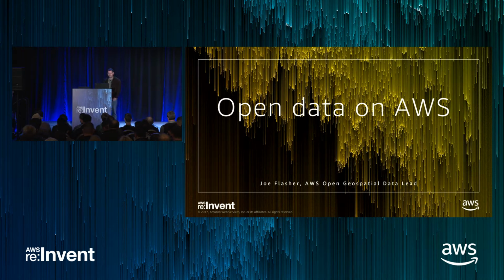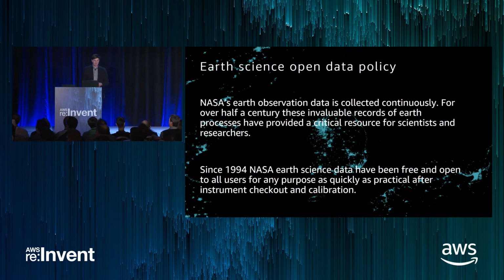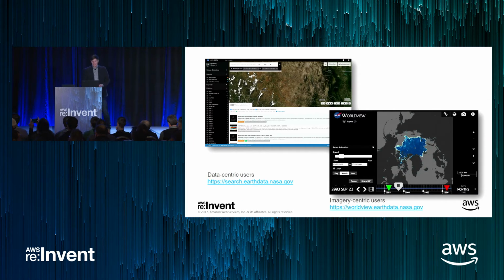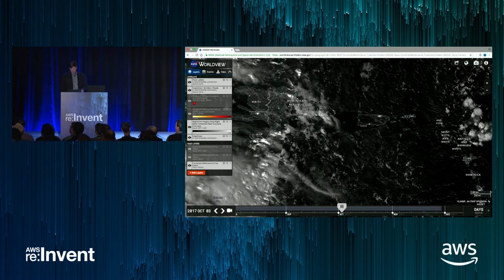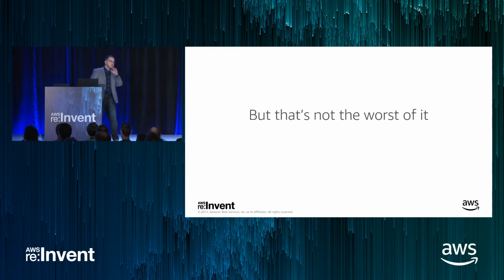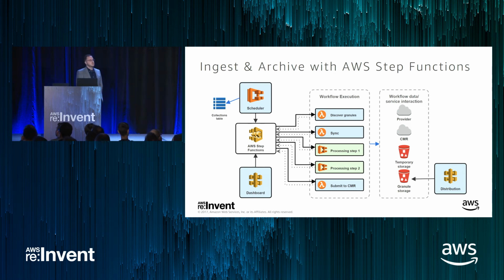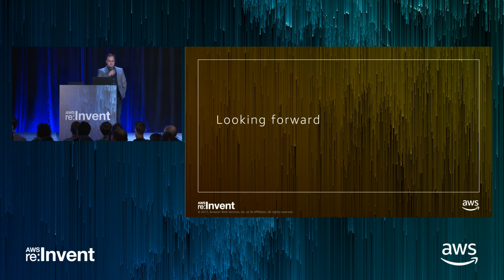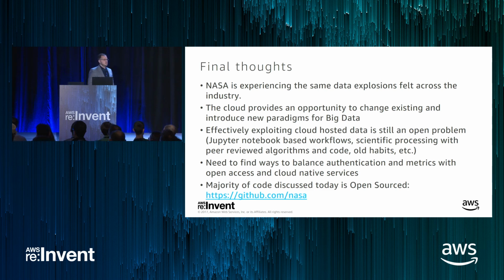AWS re:Invent 2017: EarthonAWS: How NASA Is Using AWS (STG205)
Organizations around the world are facing a “data tsunami” as next-generation sensors produce enormous volumes of earth observation data. Come learn how NASA is leveraging AWS to efficiently work with data and computing resources at a massive scale. NASA is transforming its earth science EOSDIS (Earth Observing System Data Information System) program by moving data processing and archiving to the cloud. NASA anticipates that their data archives will grow from 16 PB today to over 400 PB by 2023 and 1 Exabyte by 2030. They’re moving to the cloud to scale their operations for this new paradigm.